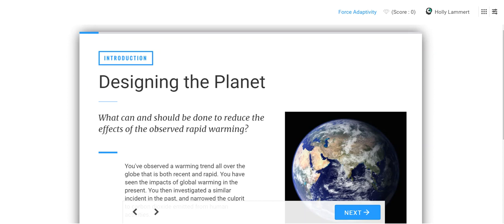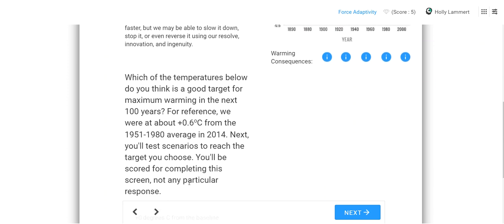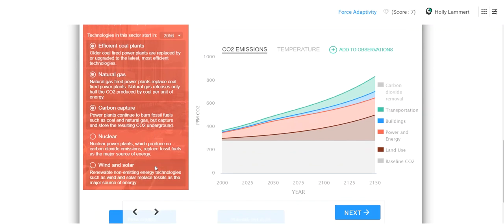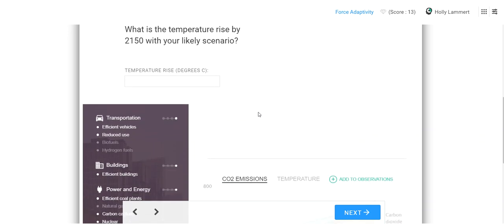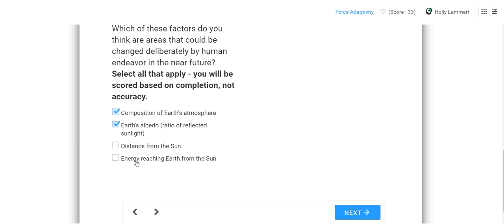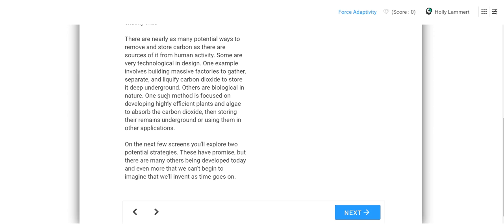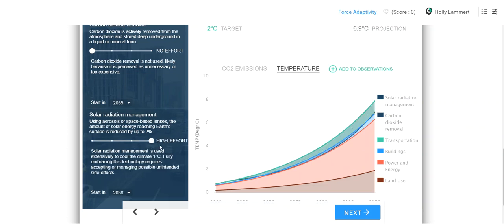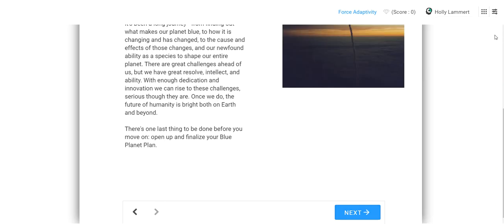Our designer planet